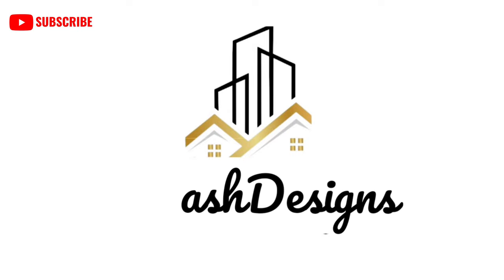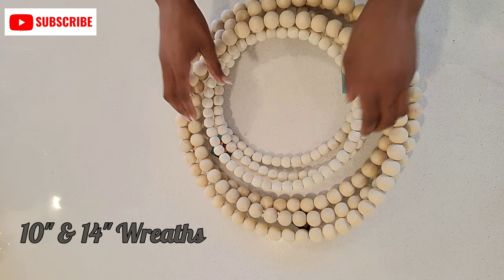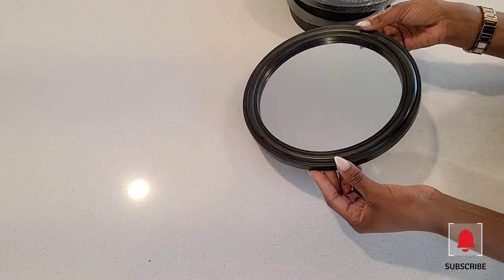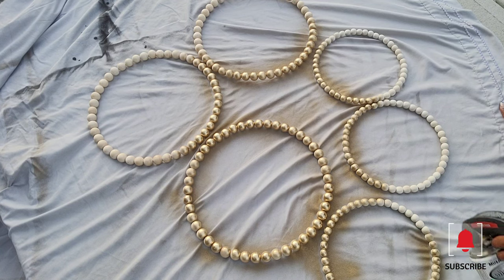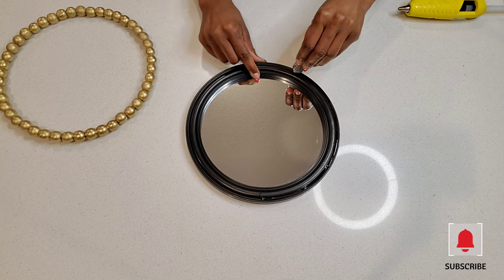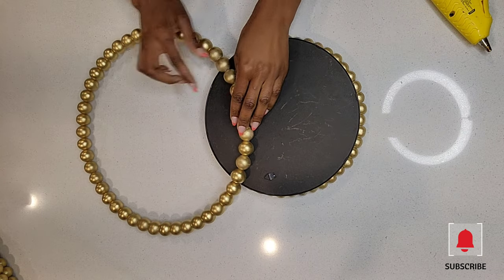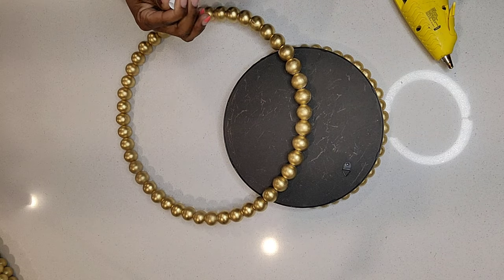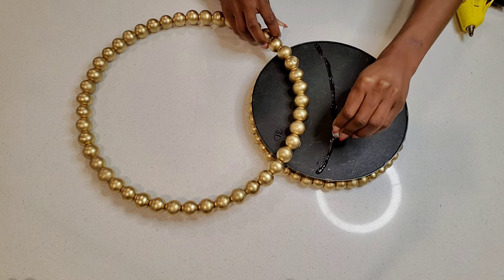DIY Mirrored Wall Decor | Gold & Black Wall Decor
Hobby lobby and Dollar Tree Wall Decor.

In today's video I'm sharing how I used Wood bead wreaths I purchased from Hobby Lobby and mirrors from Dollar Tree.

 ◾️Wood Bead Wreath - 10" & 14"